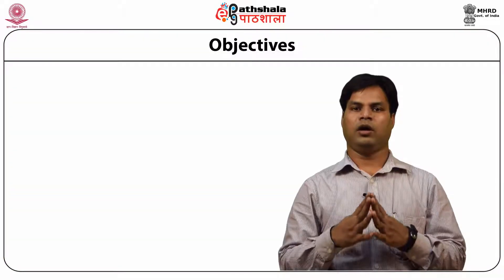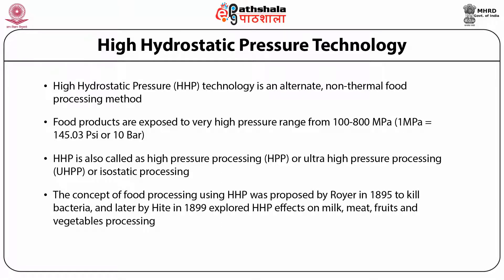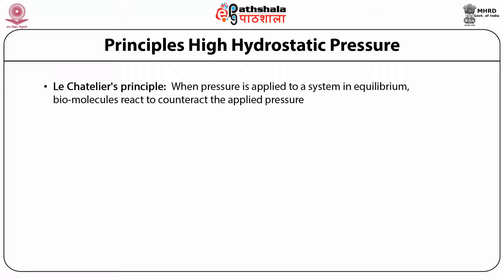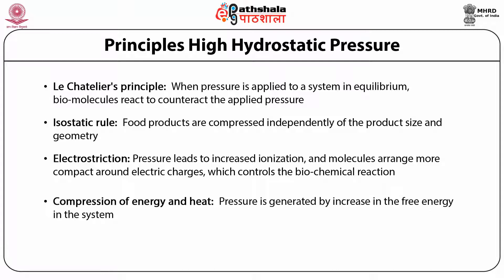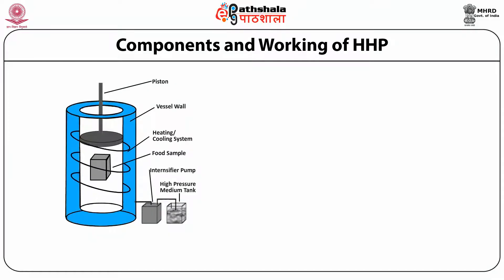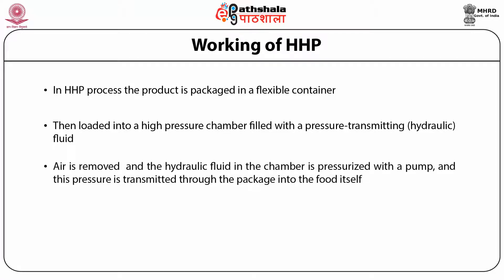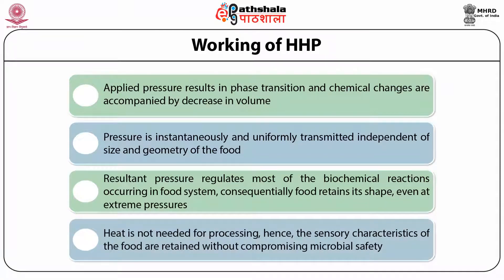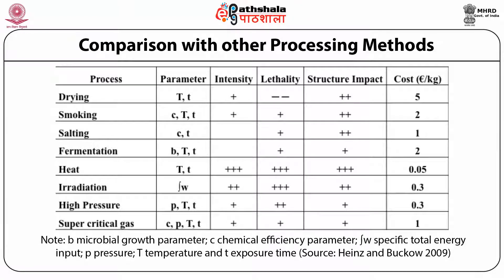M-25. High Hydrostatic Pressure Technology